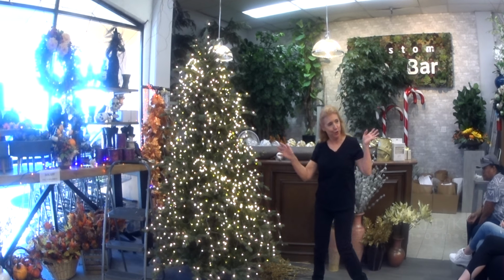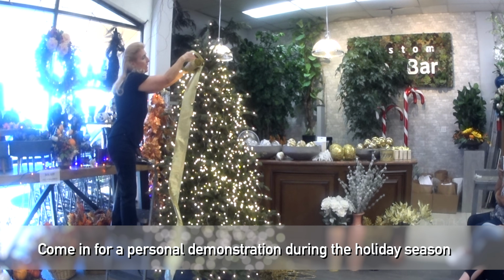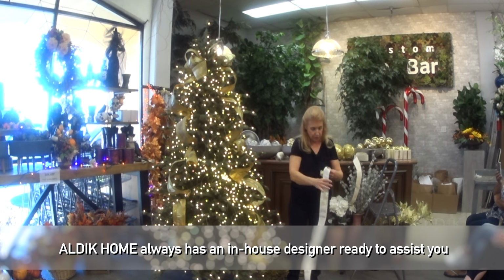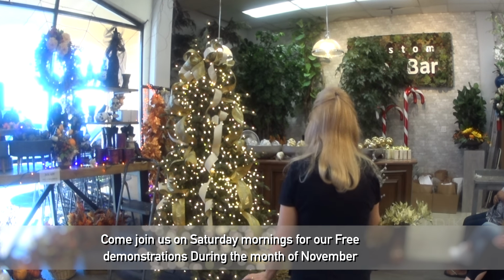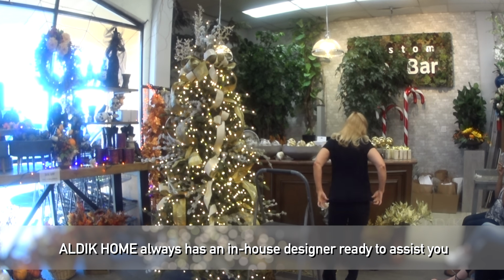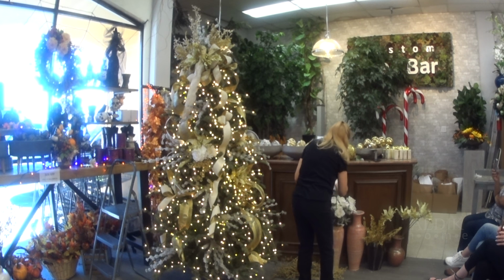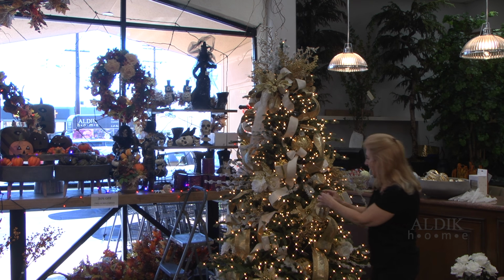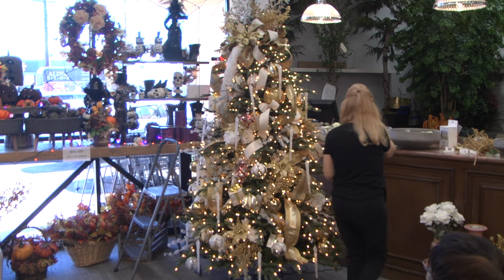Aldik Home's Designer Kim Alexander shows us how to make a Christmas tree Dance and come alive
This video is a live demonstration at ALDIK HOME on how to decorate a Christmas tree. Aldik Home's Designer Kim Alexander shows us (on the most realistic Christmas tree you have ever seen) how to make your tree come alive. Everything from adding ribbon to the color palette to the size and shape of the ornaments & stems.